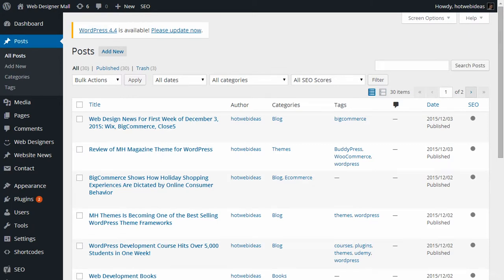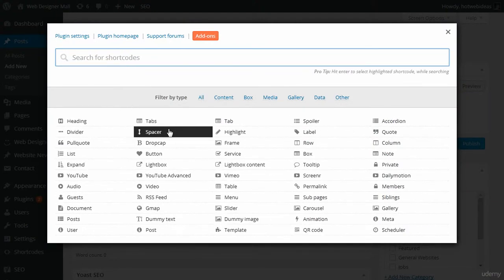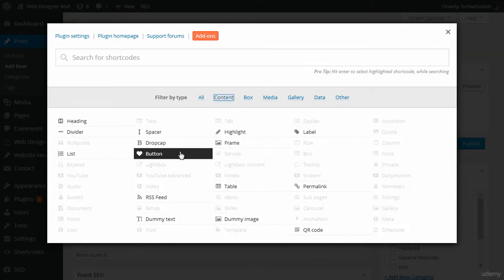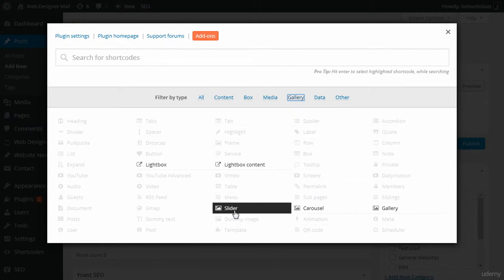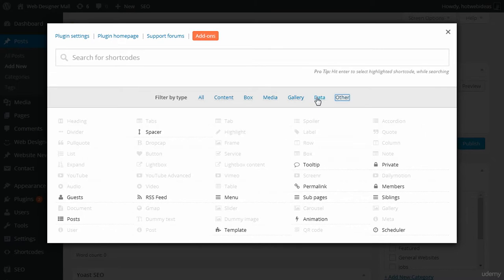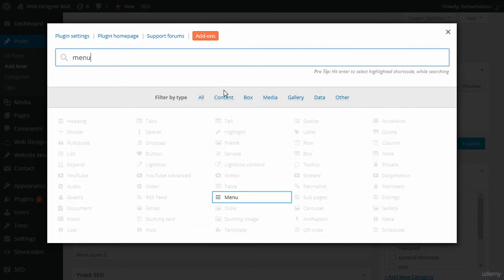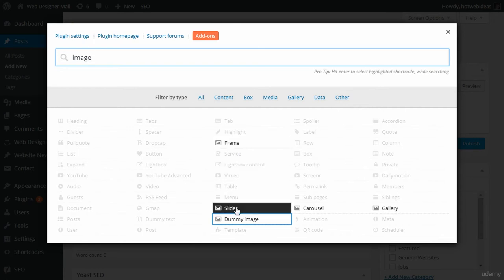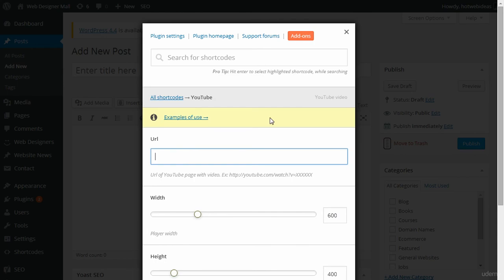WordPress Shortcodes Ultimate Introduction to Shortcodes Ultimate Part 1